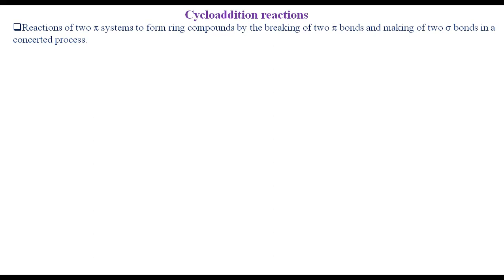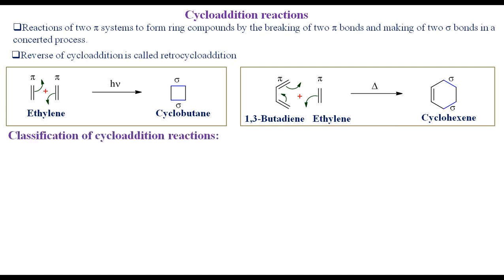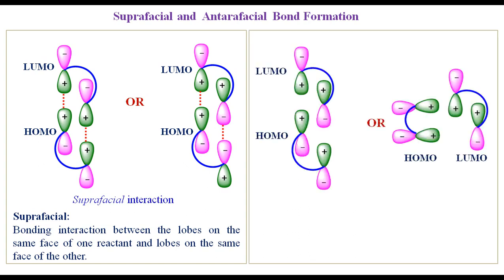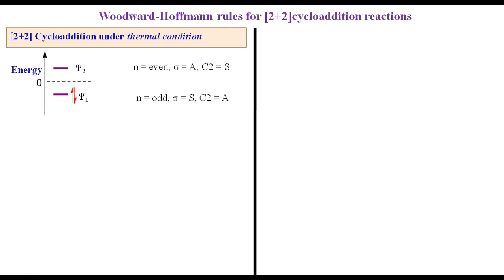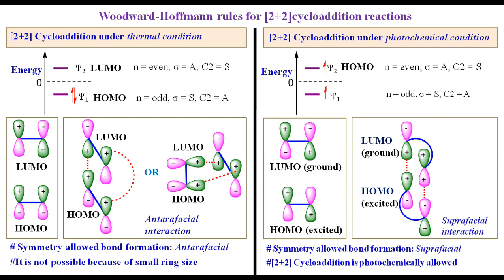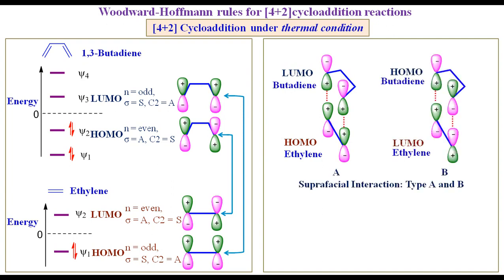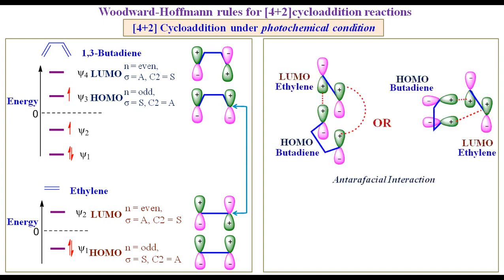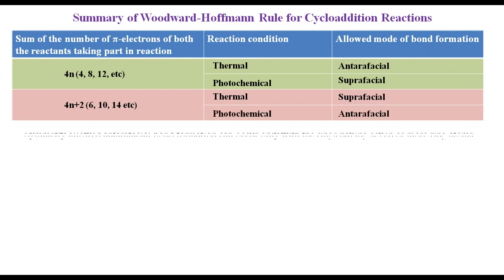Cycloaddition Basic Concept